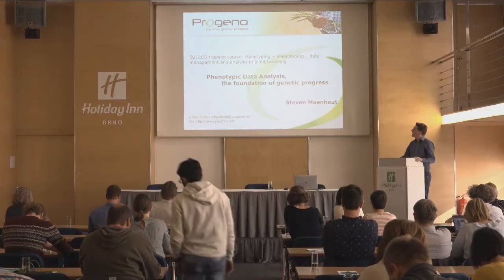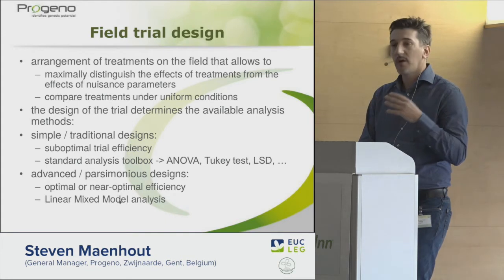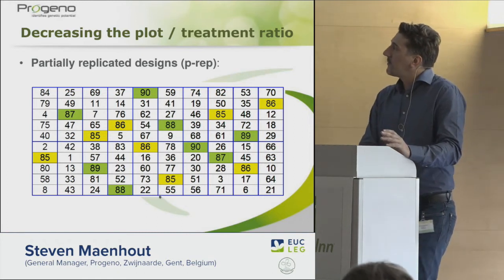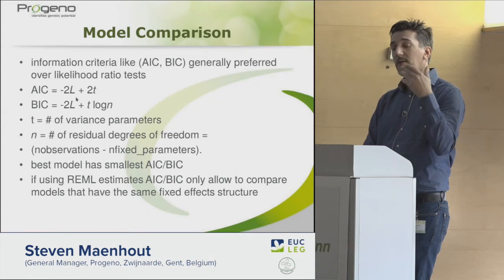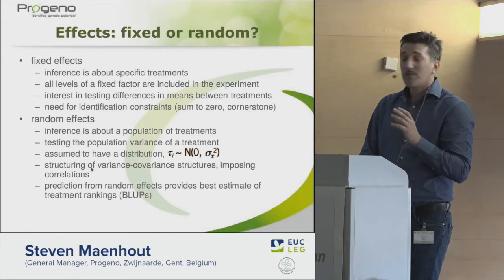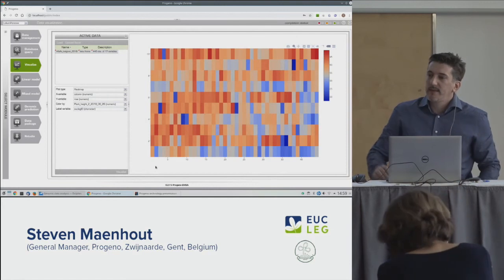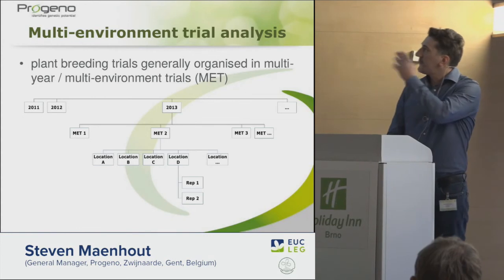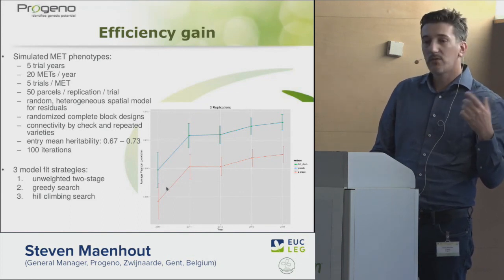Steven Maenhout - Phenotypic Data Analysis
Training workshop: Genotyping, Phenotyping, Data management
and analysis in Plant breeding
Oct 31.- Nov 01. 2019, Hotel Holiday Inn, Brno, Czech Republic